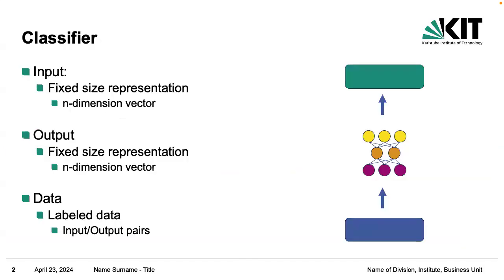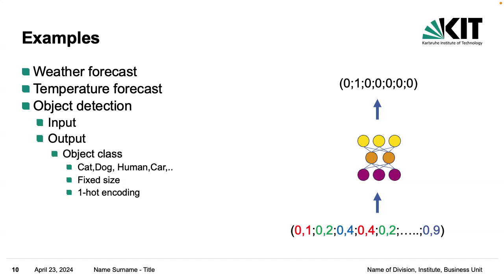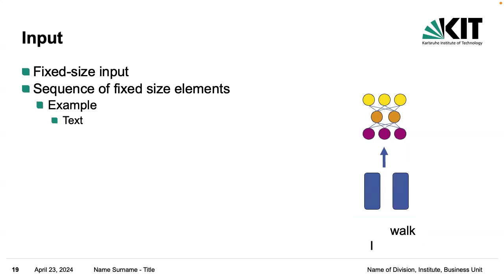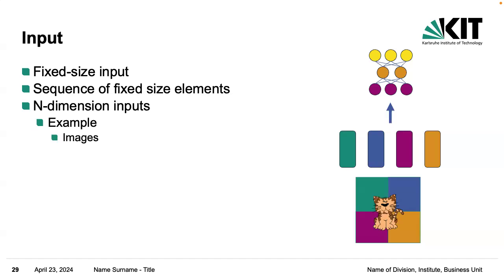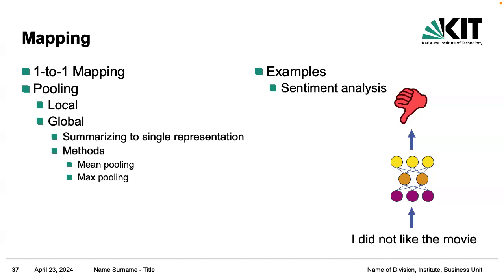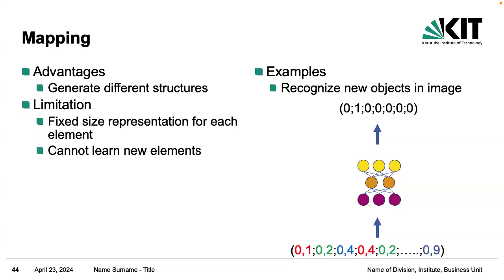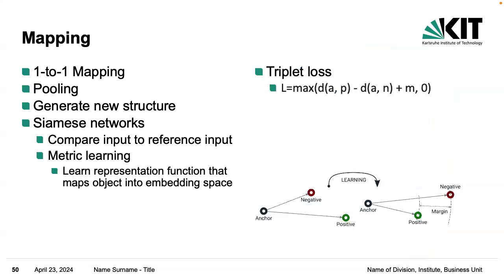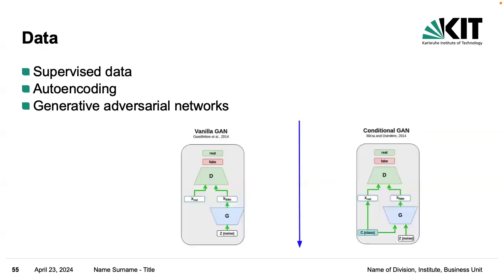신경망과 딥러닝 37